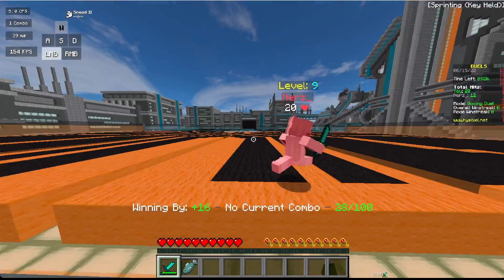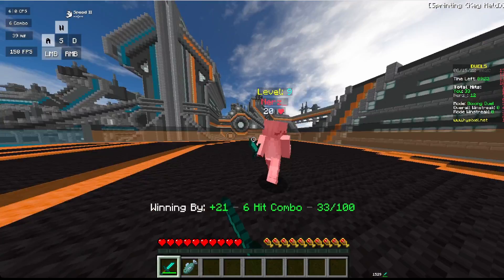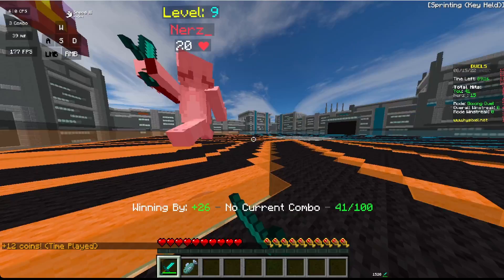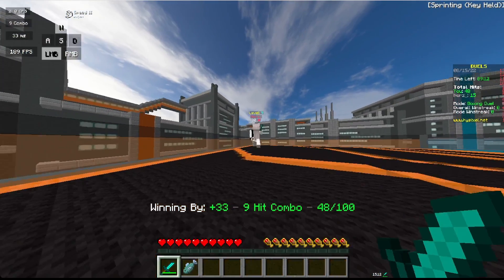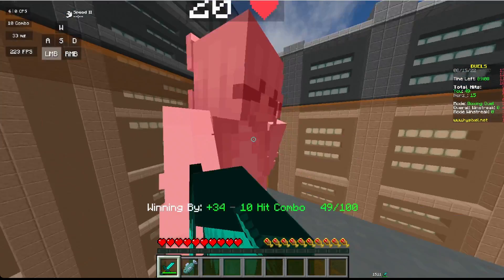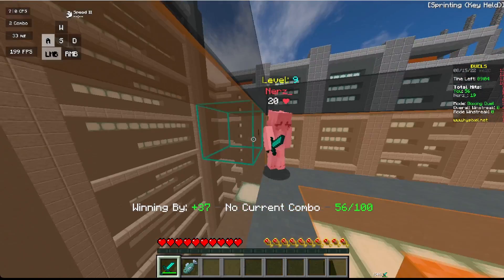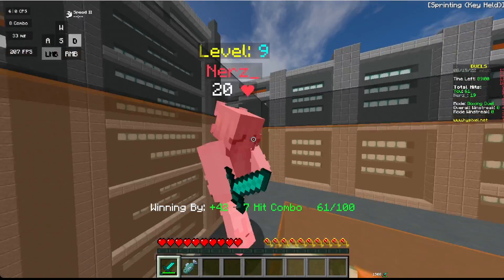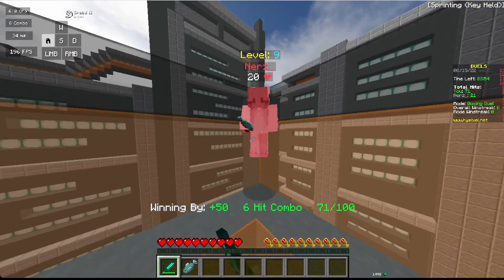Boxing Duels Guide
A guide to boxing duels!